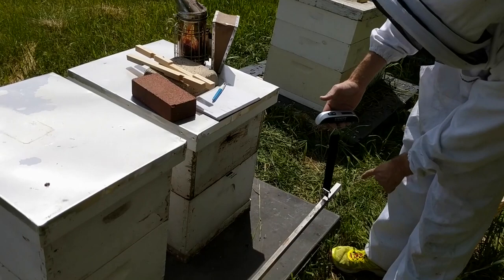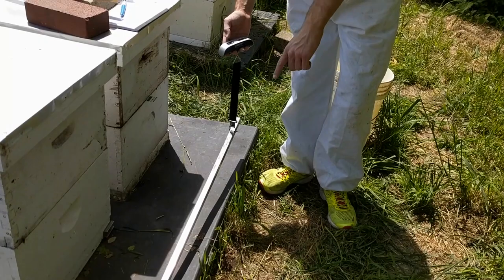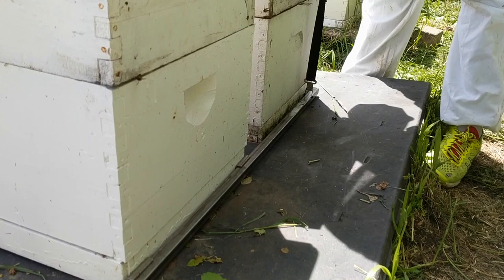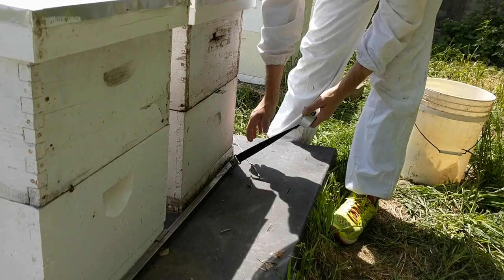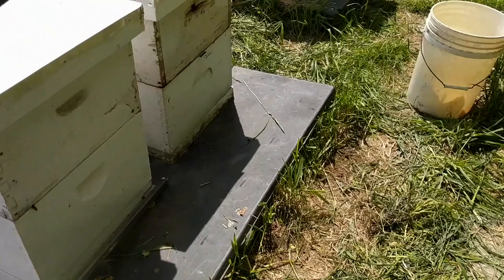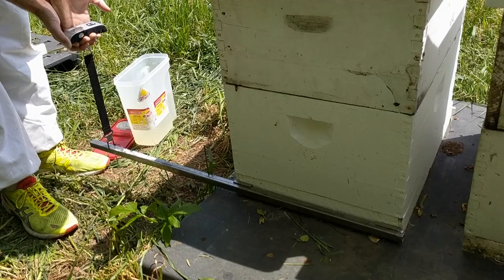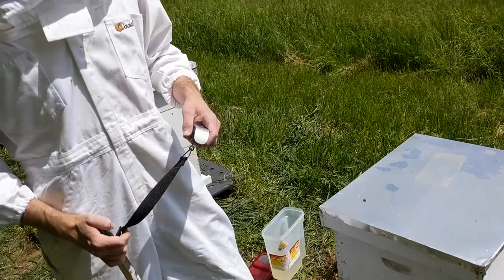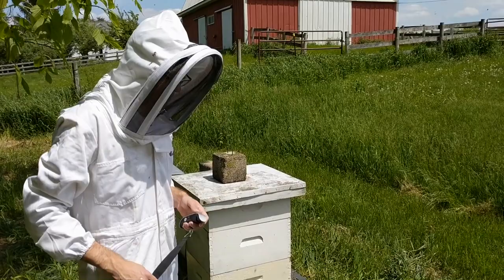Accurate DIY Hive Scale for $25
A smart, simple hive scale
$25 & under $1/extra hive, easy-to-build, storable, fast, and accurate
See more in description below...

Just need a wide, sturdy hive stand (pallet, boards, blocks, etc.)

Hive weight = (Right reading + Left reading) * 2
(or the average reading * 4)

The accuracy is surprising good (likely within 1-2 lbs). If curious:
- Zeroing the scale improves the scale accuracy
- Measuring both sides is effective for off center hives
- The length is consistent: so it's repeatable
- Most other error sources are "cosine" errors (and thus small)
- Small errors due to tilting and lifting slightly angled tend to cancel

Other benefits:
- Lift with your back upright (and only 1/4th of hive weight)
- Don't have to stand in front of hives
- No breaking propolis / disturbing bees
- Almost all wooden hive stands work
- The width of hive standards is consistent (US: 16.25")
- Good for hives up to over 300 lbs (140 kg)

Few tips for DIY making:
- I used 3ft 1/2" sq extrusion with basic 3/4" C channel segments
- For an extra $1, use one long C channel stick along the whole back
- Use ideally two or more screws in each C channel segments and make sure the segments align when drilling into the baseboard.
- Use pilot holes and ideally zinc coated round-head screws
(I used deck screws, so I had to countersink it)
- Amazon sells cheap luggage scales
- Make sure your hive stand is sturdy and supports the edges.
- I was able to install them with live hives without a problem

Have fun!
- Good for seasonal measurement and honey harvests